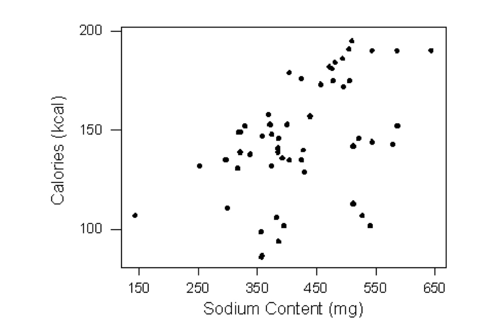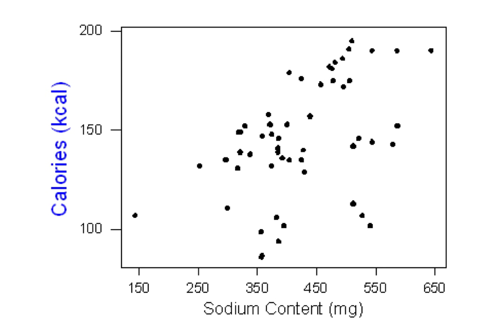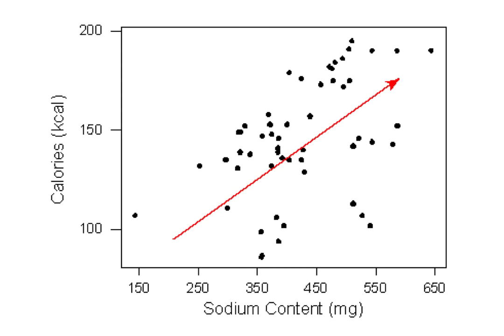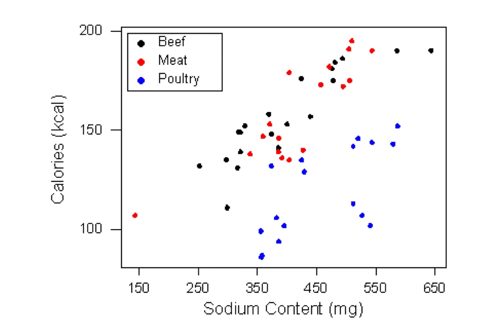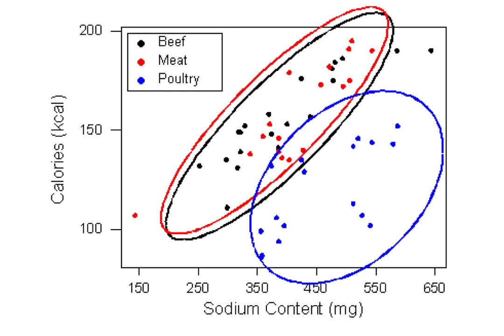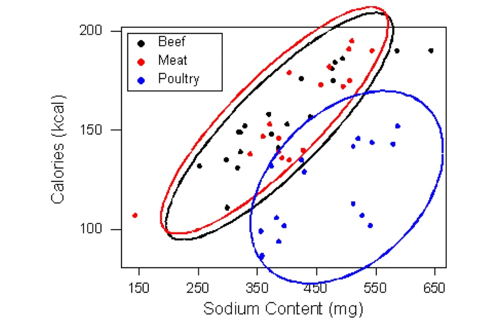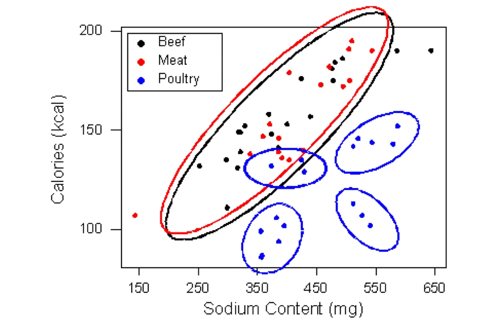Creating a Labeled Scatterplot